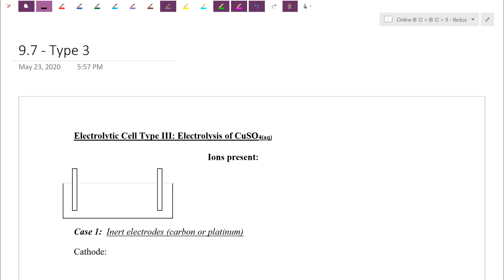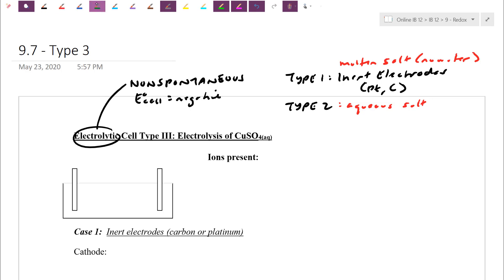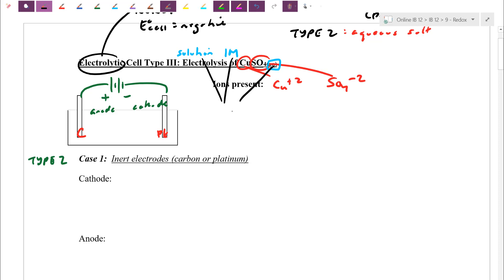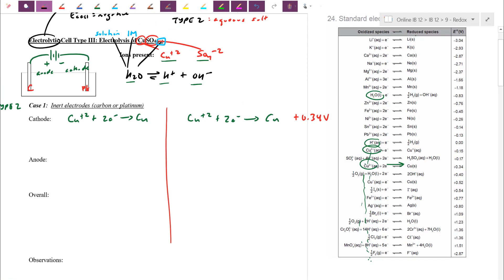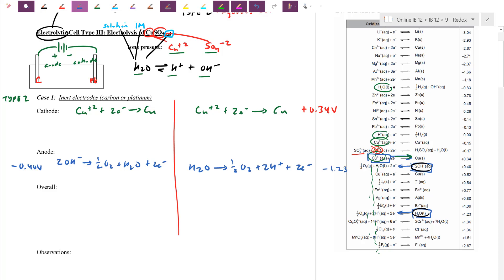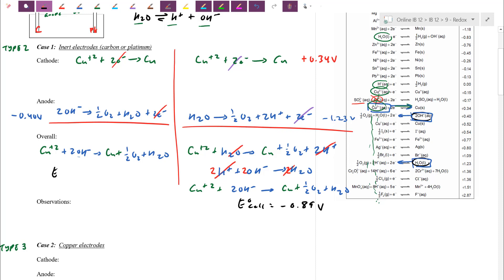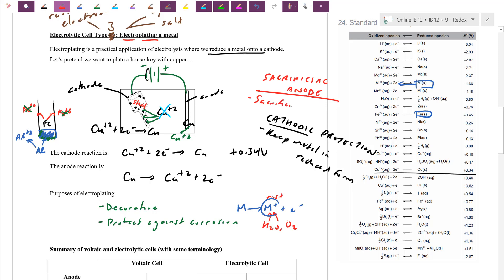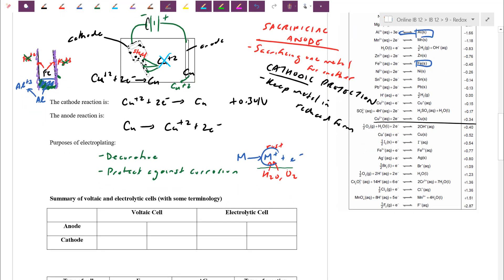9.7 - Type 3